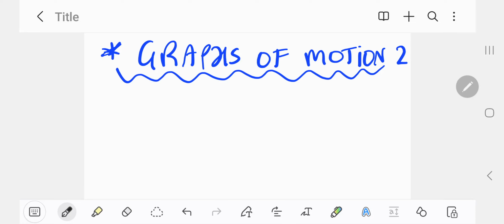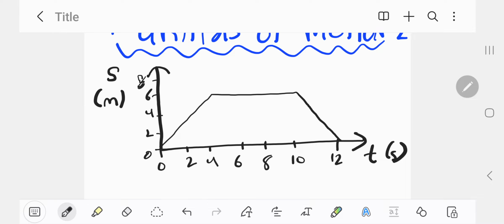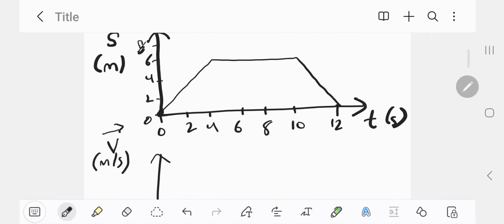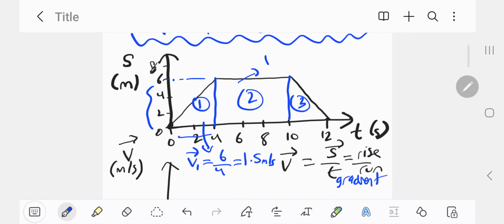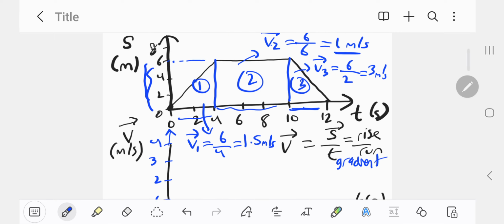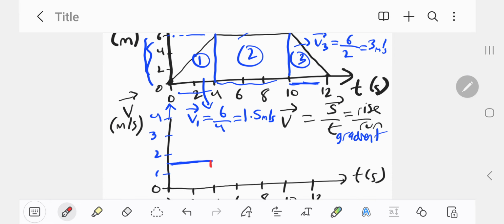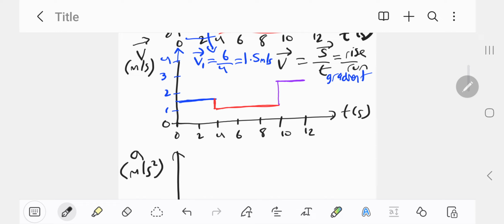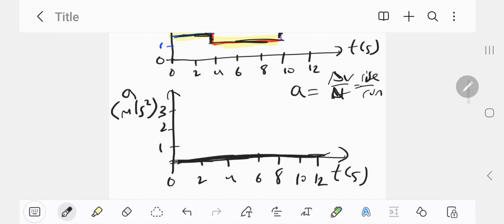Year 10 Science - Motion Recap Part 2